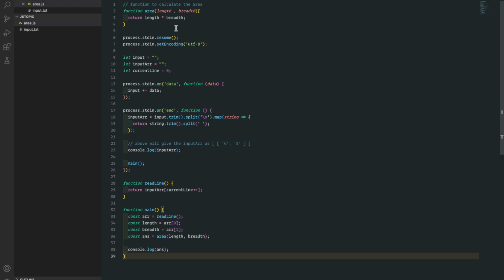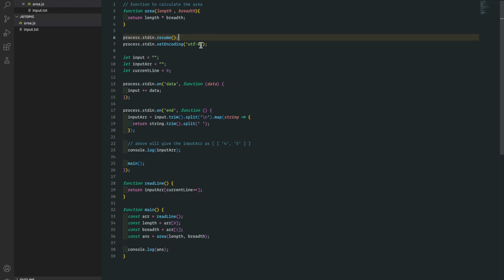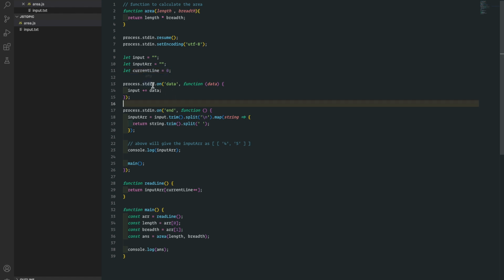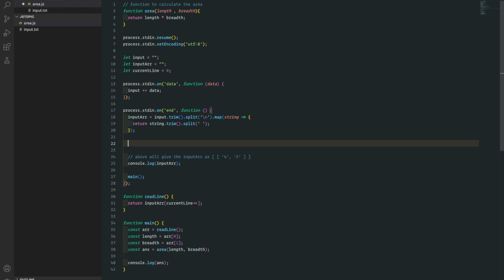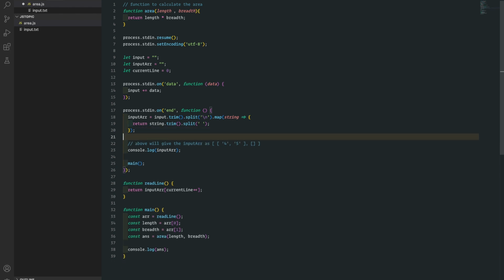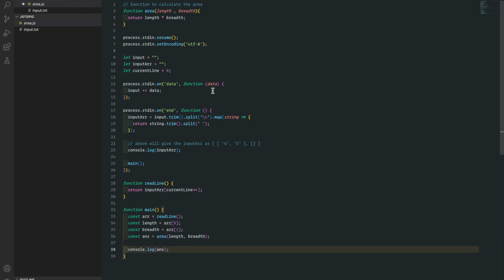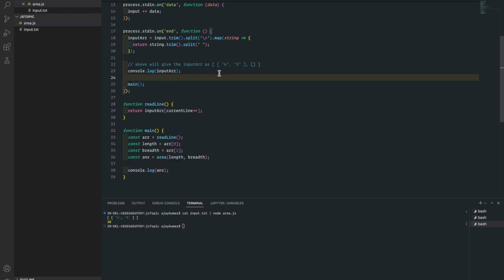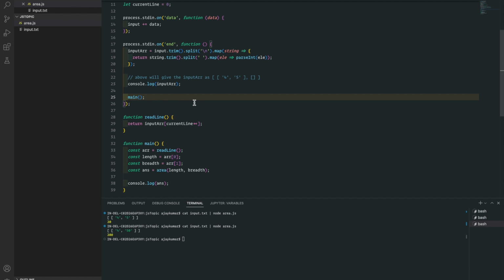How to take user input into node.js? Competitive programming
In this video, we are going to calculate an area of rectangle where arguments `length` and `breadth` will be read by a file.

Most online code editor has this code already but if they don't you need to write it there. So knowing already is better, right!

complete source code and text description is found at my